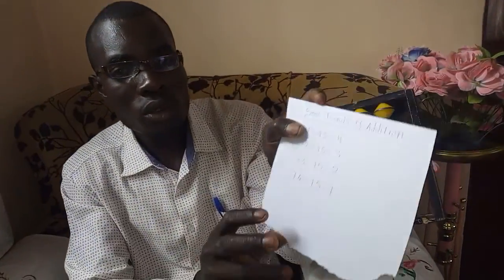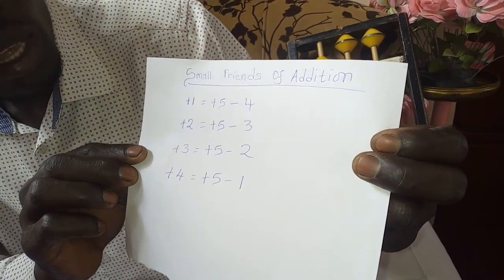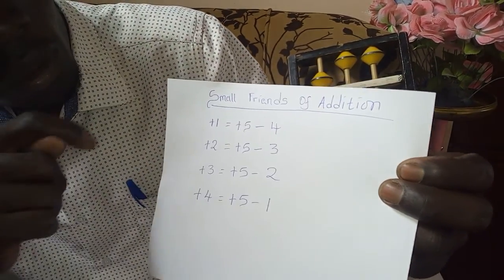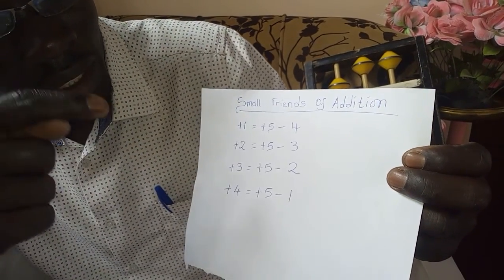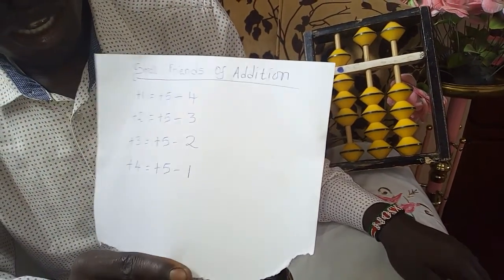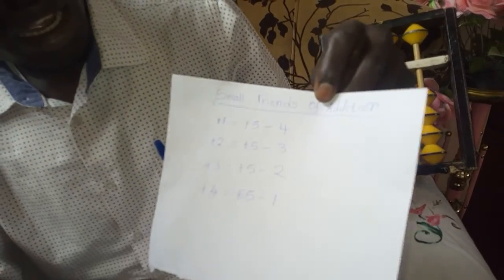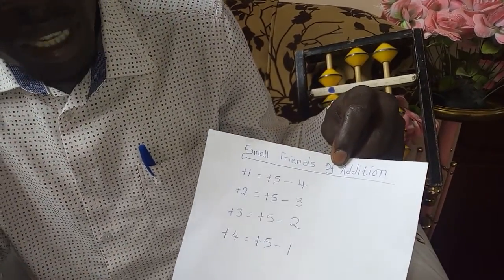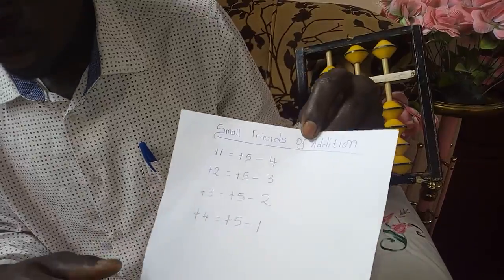ABACUS LESSON 4